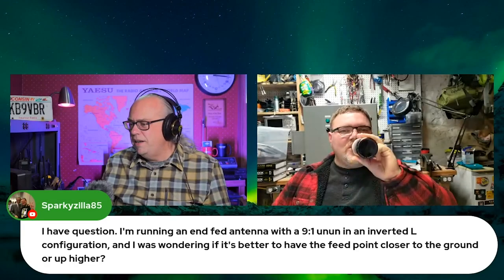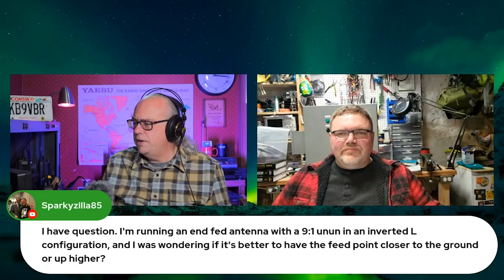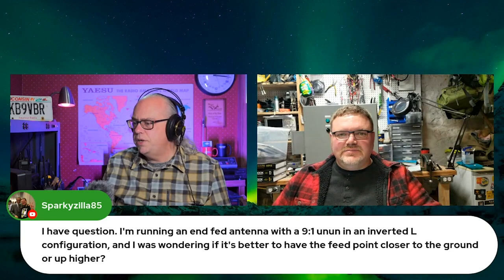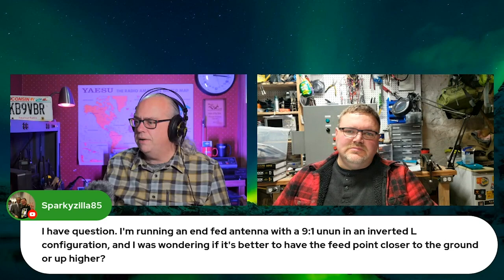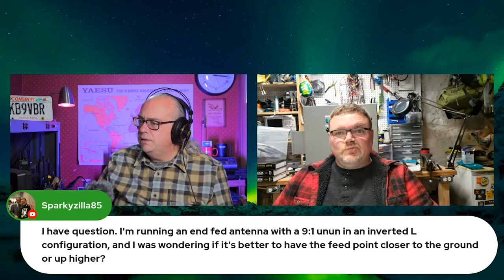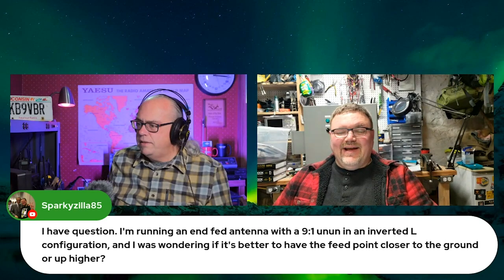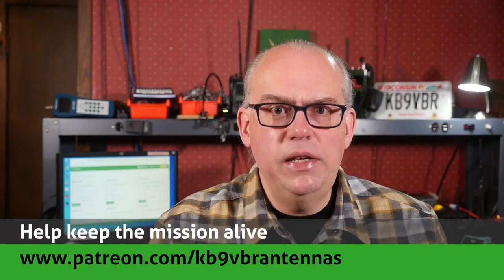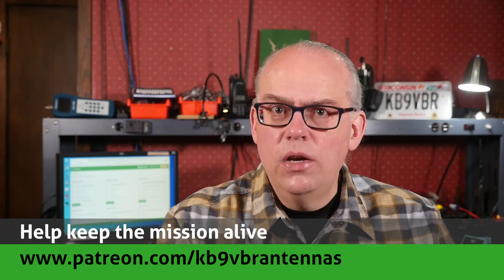Should I elevate the feedpoint of my random wire end fed antenna? Dec 2021 Livestream Excerpt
A viewer asks: I'm running an end fed antenna with a 9:1 UNUN in an inverted L configuration, and I was wondering if it's better to have the feed point closer to the ground or up higher? Joe and I tackle this 'lofty' conundrum.